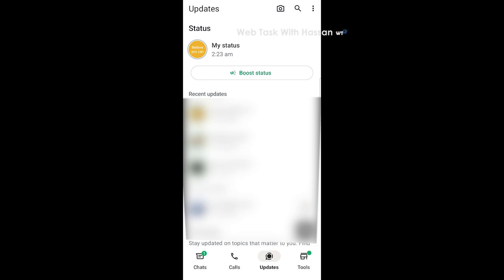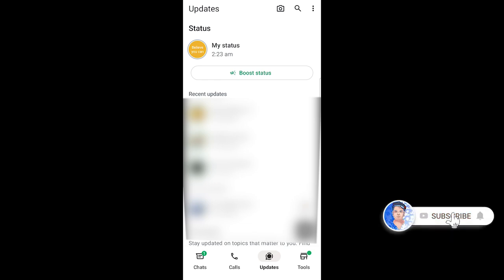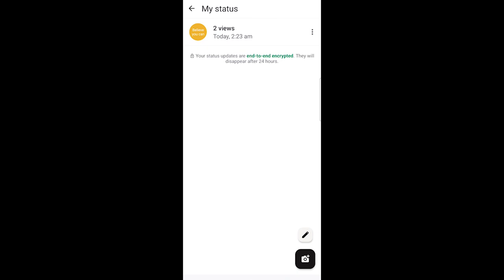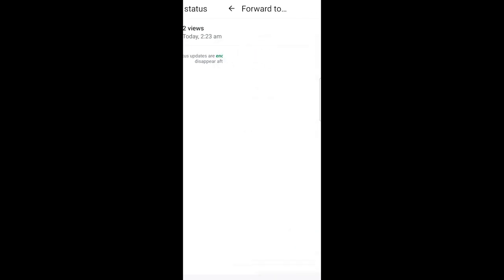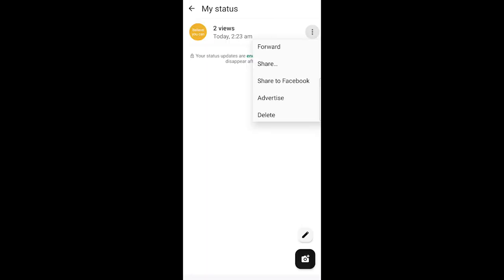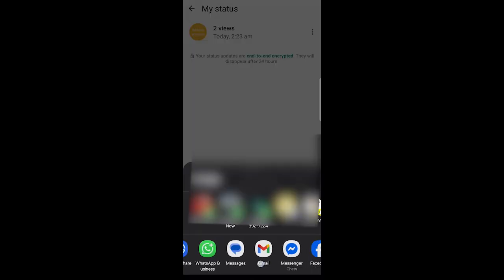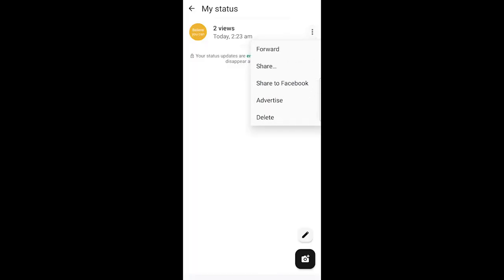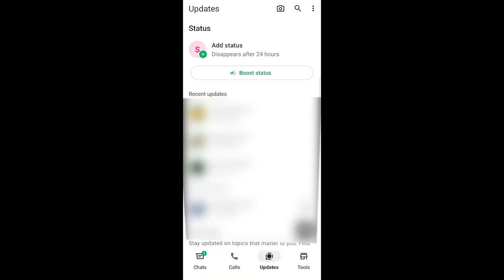How to Share, Forward & Delete WhatsApp Status Easily | Step-by-Step Guide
Share / forward or delete your whatsapp status. So you can forward your whatsapp story with your friends / contact or also for share whastapp status with any social platform like gmail / facebook / twitter x / instagram etc. or you can delete your status updates. In this WhatsApp tutorial for beginners you will learn how to Share / Forward / Delete your Status in your mobile whatsapp. So go to updates and you see your status my story so click on it then you see three dot so click on it then you see all option there include share / forward or remove whatsapp status.